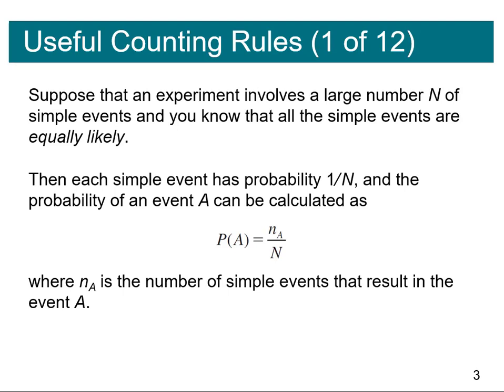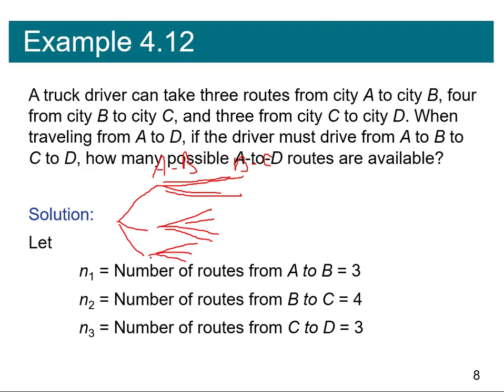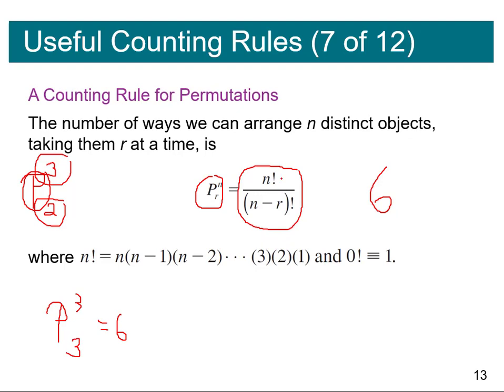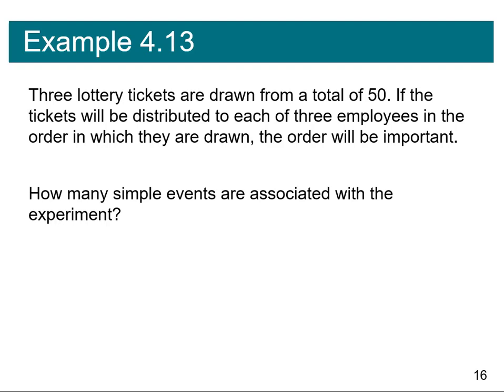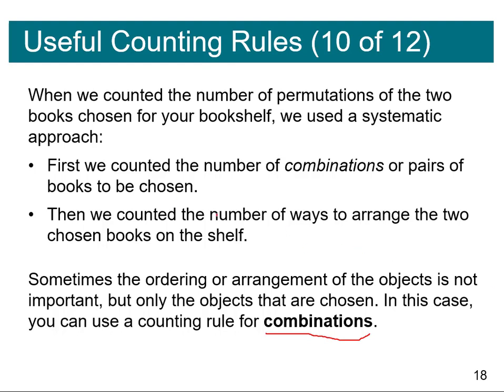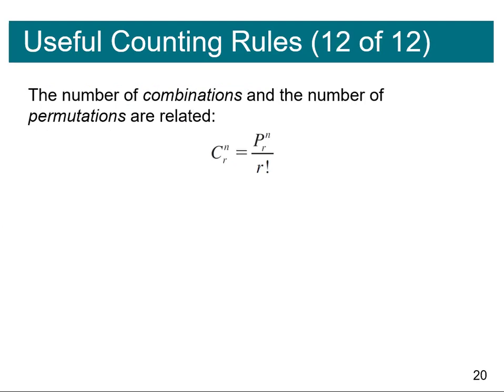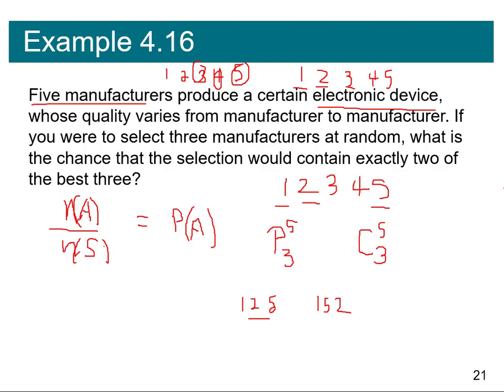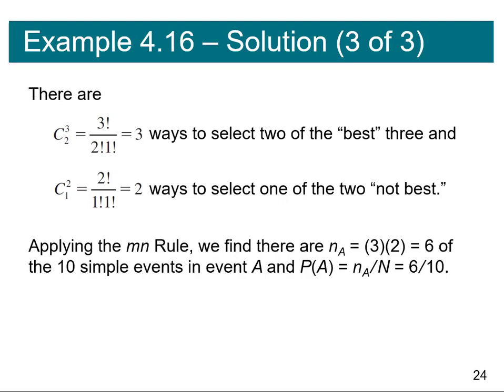Counting from Mendenhall